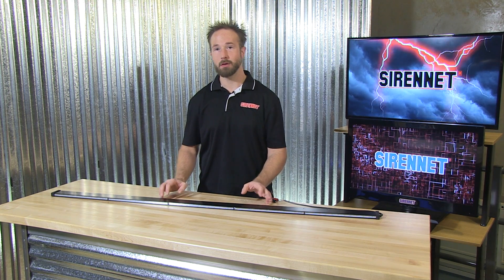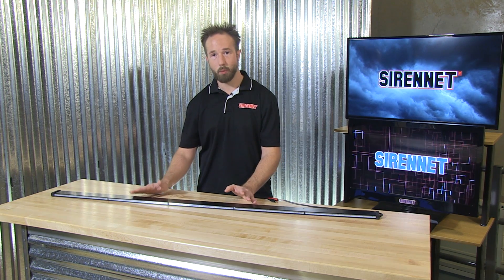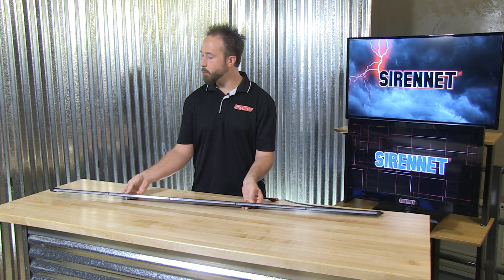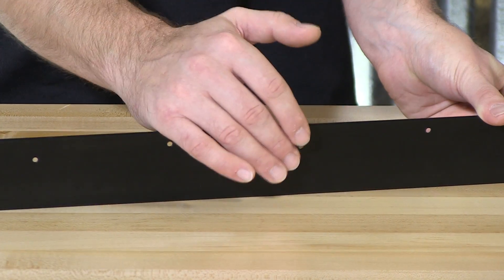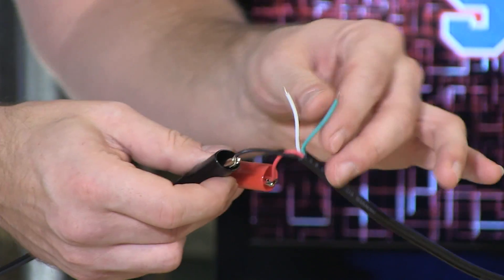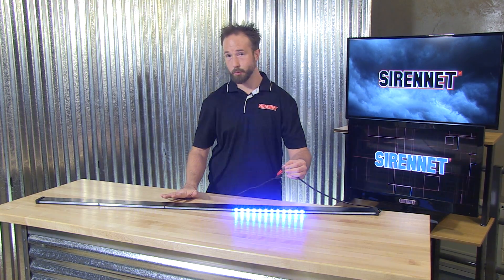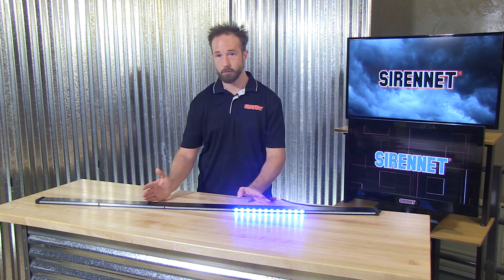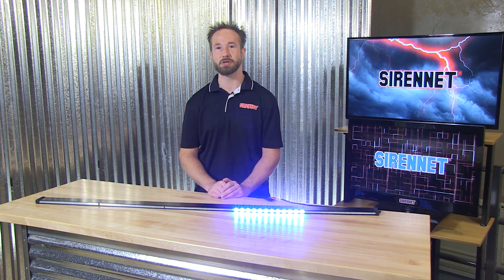SoundOff nLINE Running Light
The SoundOff nLINE Running Light can be surface mounted to any flat area on any type of vehicle. This extremely compact and versatile extruded aluminum housing is visually inconspicuous and weather resistant. Prime applications include: rocker panels, push bumpers, tailgates and headache racks.

Now sold individually. Choose a Left or a Right wire exit.

Features:
    12 LEDs in each 12 inch section.
    Light can be surface mounted to any flat area on any type of vehicle.
    Prime applications include: rocker panels, push bumpers, tailgates and headache racks.
    Distributes exceptional profile visibility to dangerous intersections.
    Features steady burn mode.
    Compact extruded aluminum housing is visually inconspicuous and weather resistant.
    19 inches of wire cable for hard wire installation.
    Does not include mounting hardware.
    Sold individually.

Available Models: (Replace (x) with A, B, J or R.)

Specifications:
    Flash Patterns: 10 flash patterns
    Light Sync: Yes
    Input Voltage: 10-16 Vdc
    Current Draw: 16 Vdc @ 0.58 amps
    Dimensions: 36" (91.4 cm) W, 48" (121.9 cm) W, 60" (152.4 cm) and 72" (182.9 cm) x .75" (1.9 cm) D
    Mounting: Surface mount